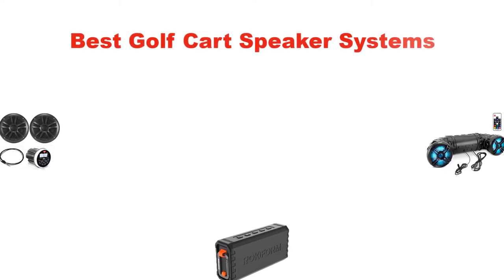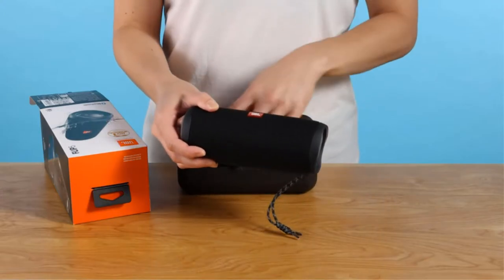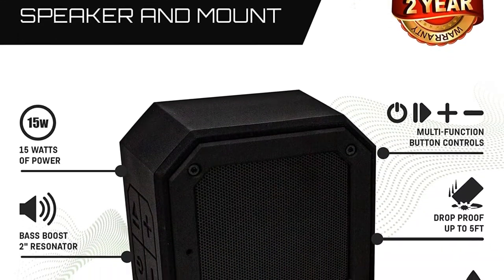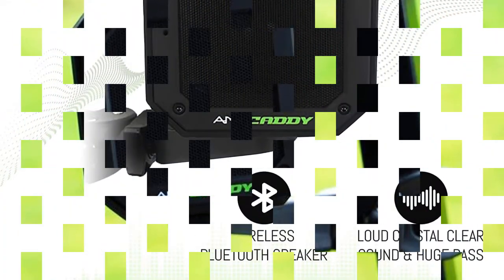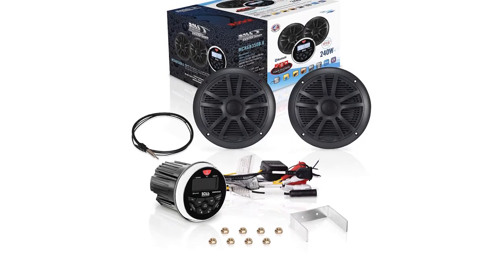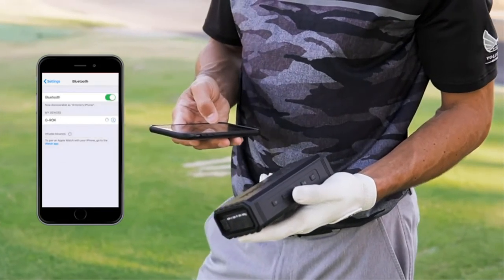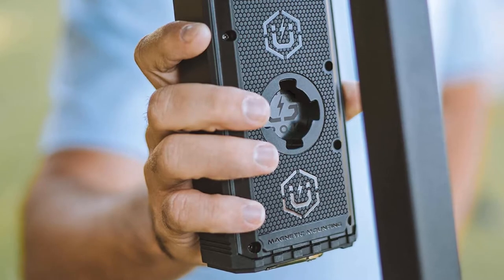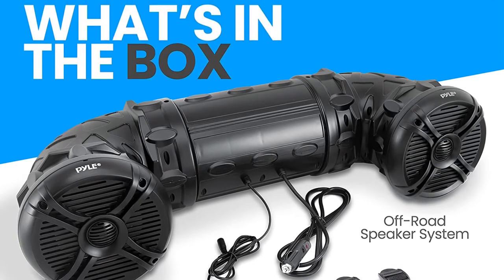✅ Best Golf Cart Speaker System in 2023 ✨ Top 5 [Tested & Reviewed]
✅ Best Golf Cart Speaker System in 2023 ✨ Top 5 [Tested & Reviewed] “ad”

📌Product Link📌:

In this video, We are going to show some of the Best Golf Cart Speaker System Reviews that are best sold and reviewed in the last couple of months on amazon.
Top 7 Best Speakers for Golf Cart.
Golf Cart Bluetooth Speakers - Install.
EZGO Golf Cart Speakers.